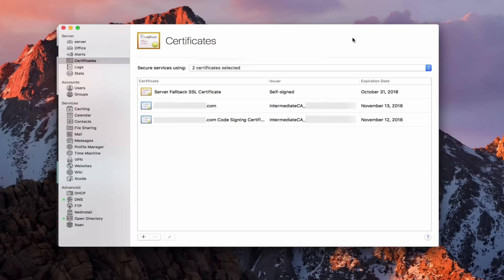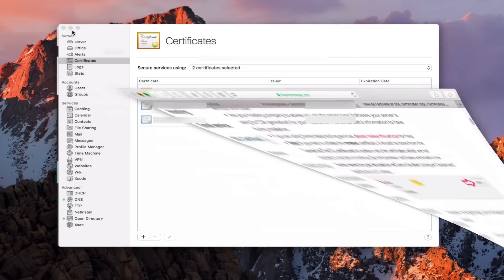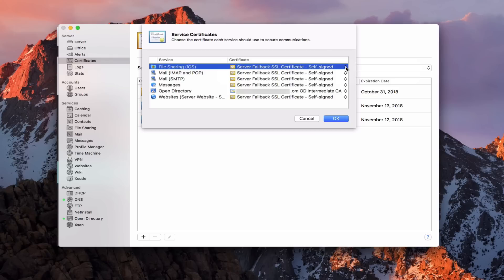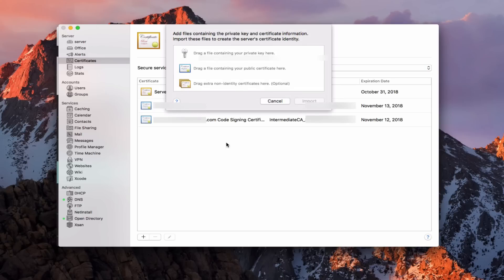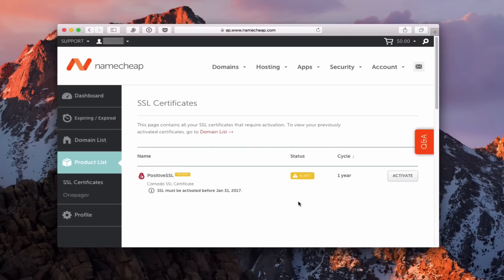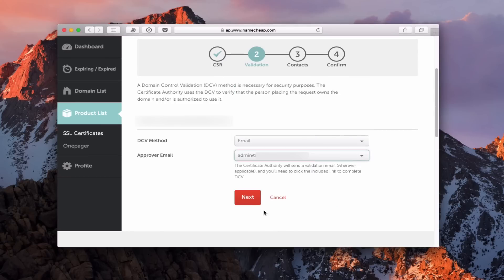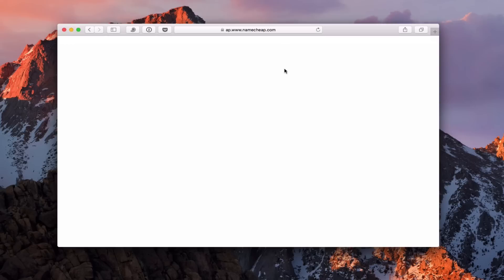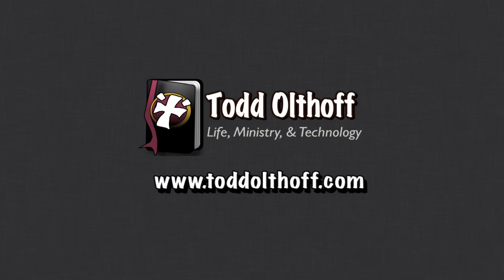macOS Sierra Server Part 8: SSL Certificates (NEW)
In this screencast tutorial I cover the Certificates Service built into macOS Server. I cover what SSL certificates do, the differences between self-signed & verified certificates, how to secure your services with SSL, the different types of certificates you can create in macOS Server, and how to purchase and set up a third party verified SSL certificate.

If you find this tutorial helpful please like, favorite, and share it so others can find it on the internet.